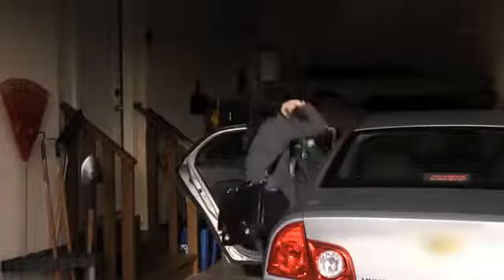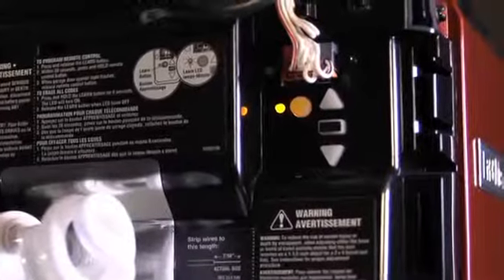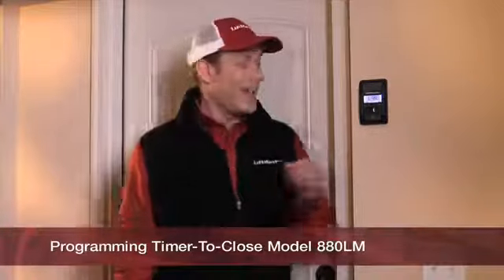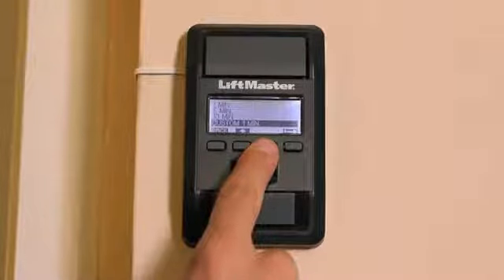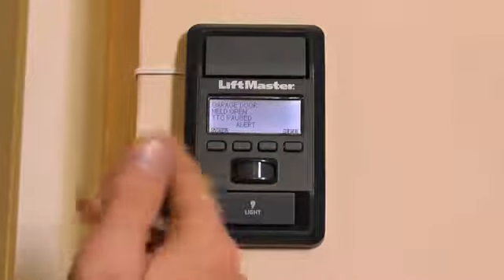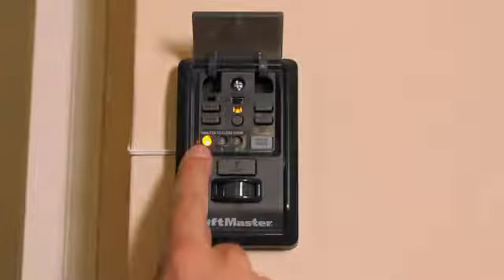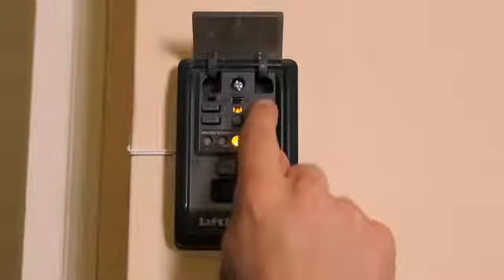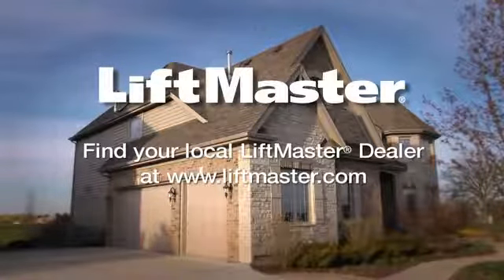How to Program LiftMaster Timer-To-Close Feature